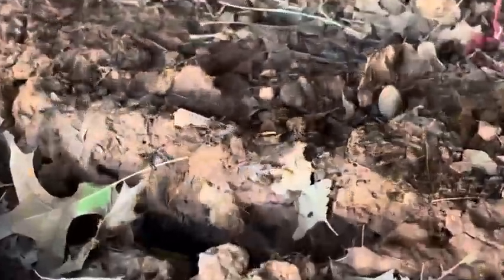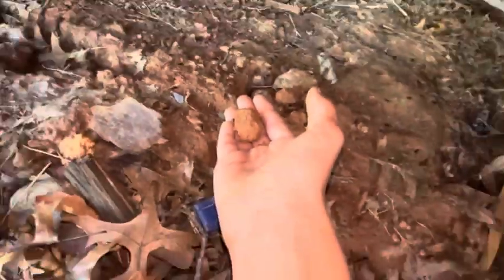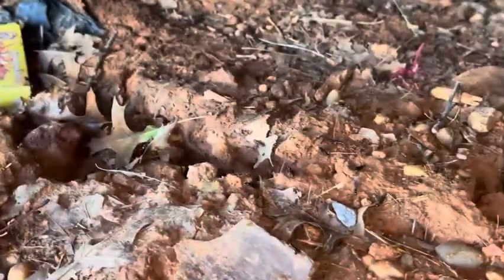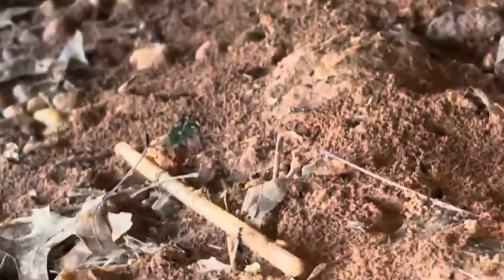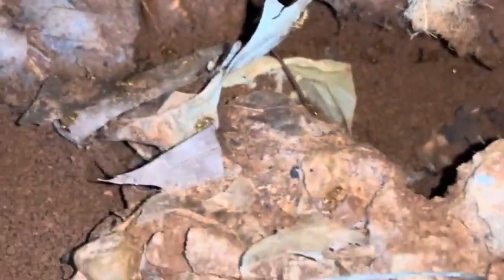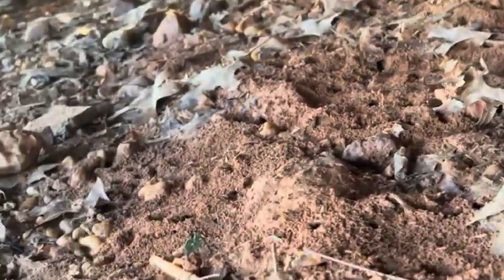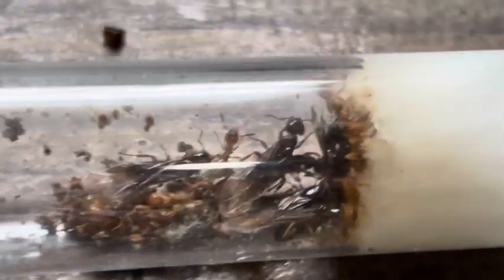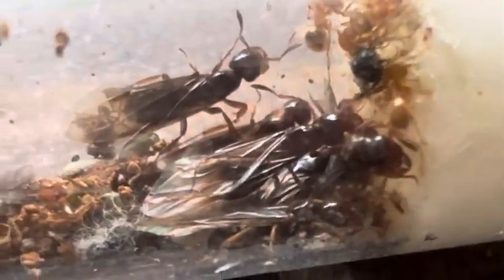I smelled lemon under my porch 2￼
I smelled lemon under my porch (depressed edition)